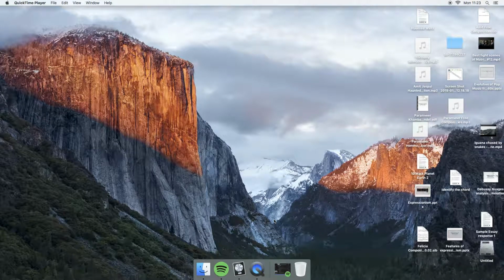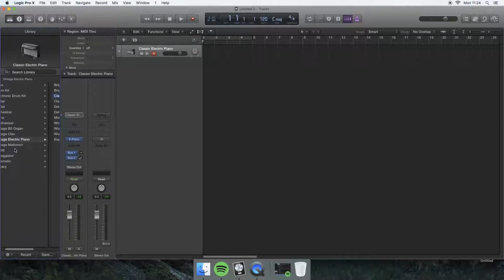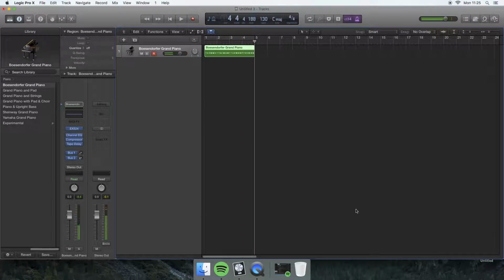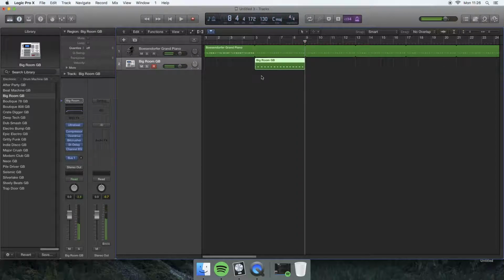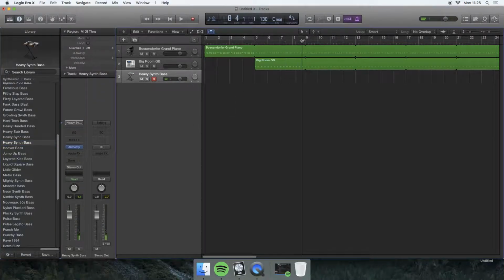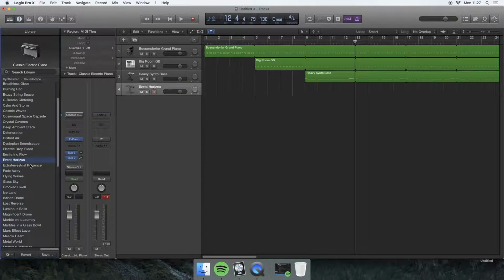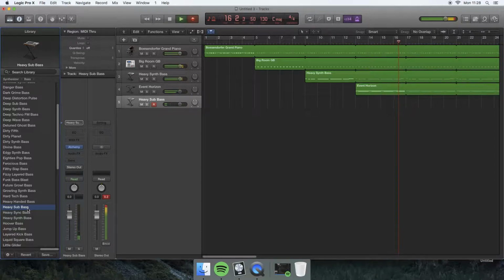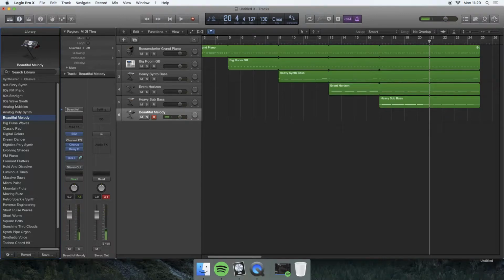TLA Y8 - How to create a dance cover on Logic Pro X